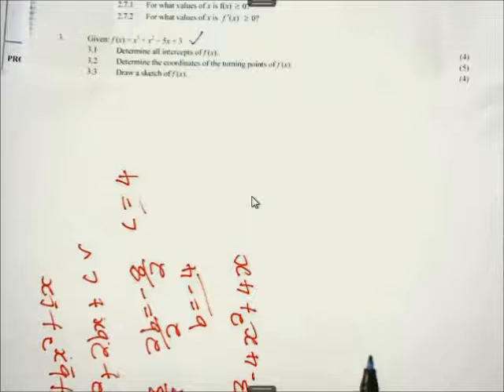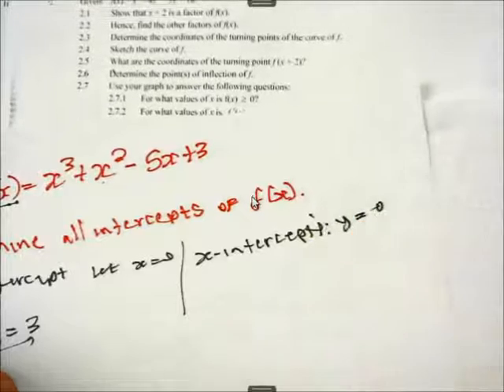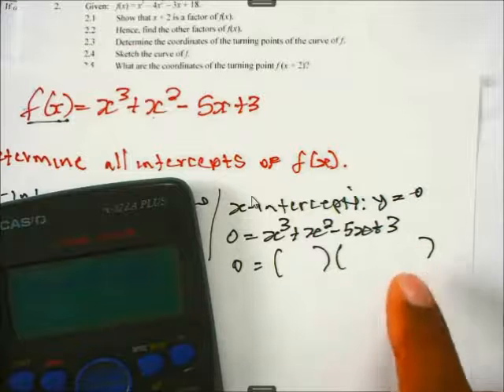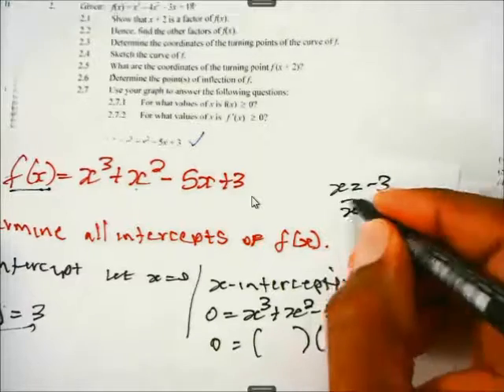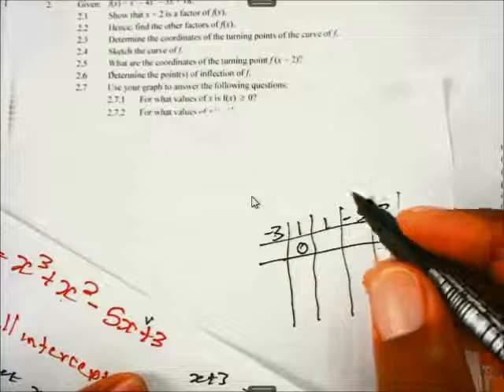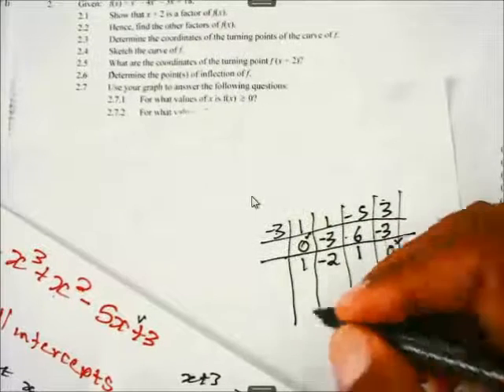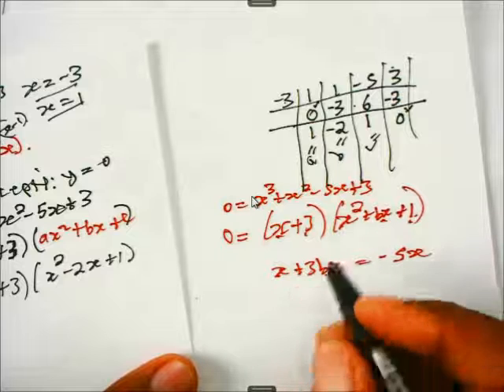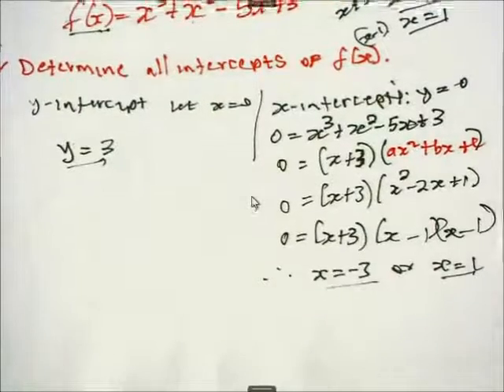1V Maths Calculus08